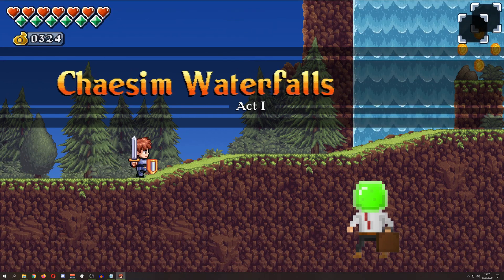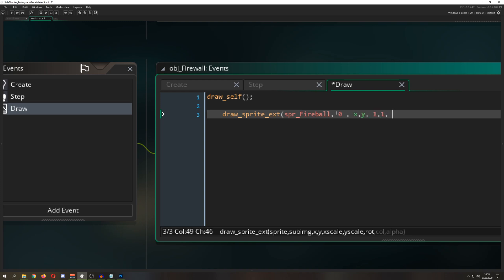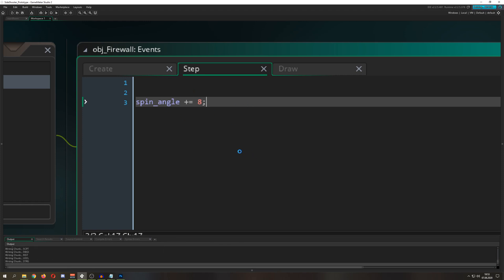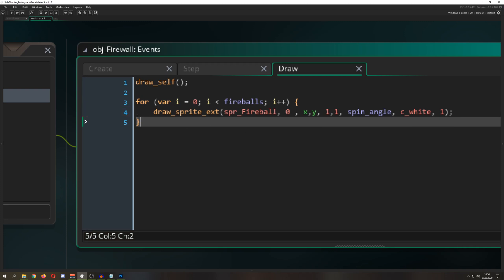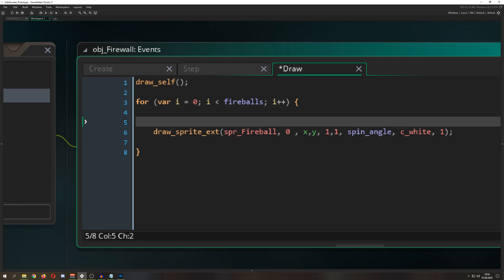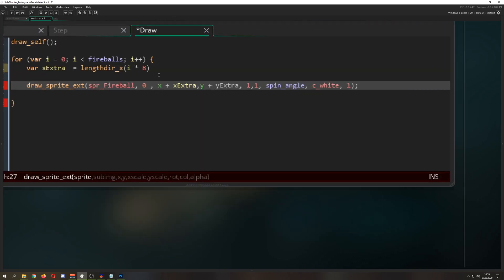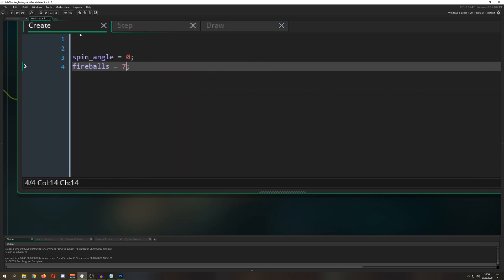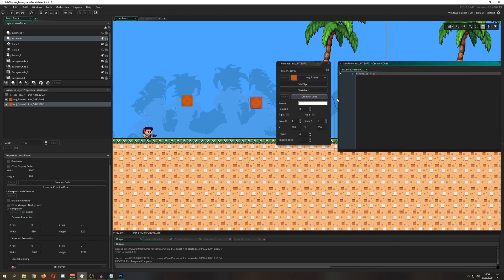Mario style fire bars - [Game Maker Studio 2 | Basics]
This basics video tutorial shows you how to make a fire bar you may have seen in mario games in GameMaker Studio.

The idea is quite simple. Have rotating sprites on one line that rotates slower. And that is pretty much it. To get there loop in the draw event as many times as you have set fireballs to have and get the positions of all fireballs by using lengthdir_x/lengthdir_y.